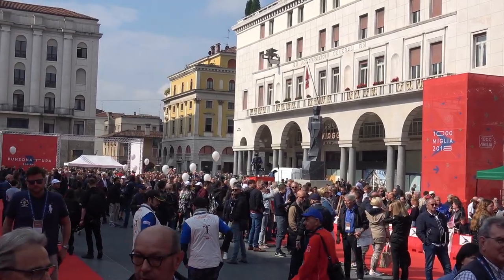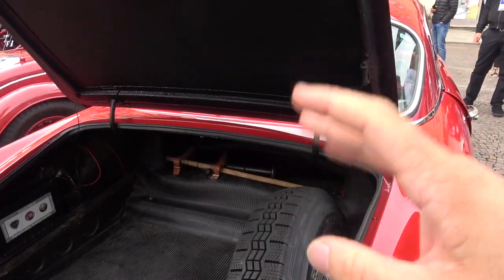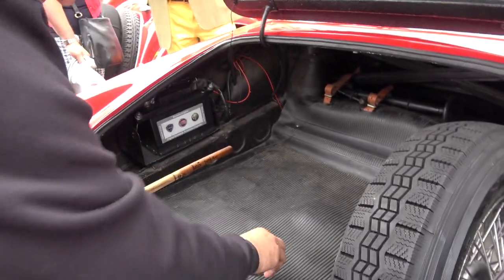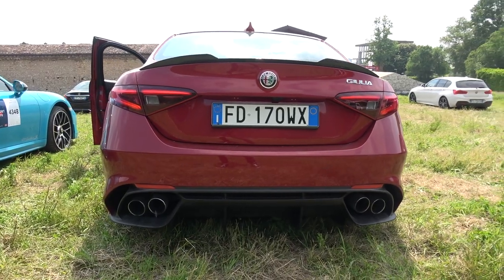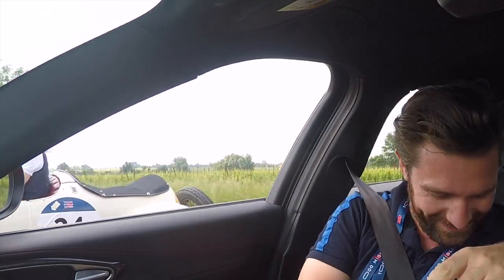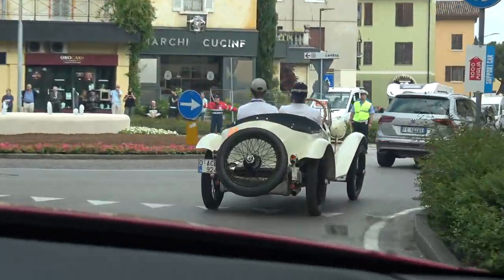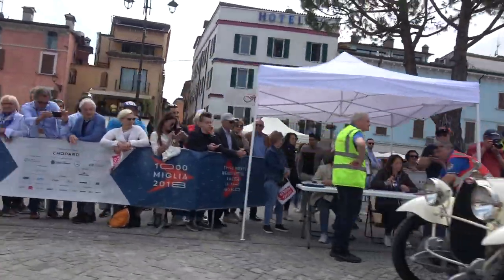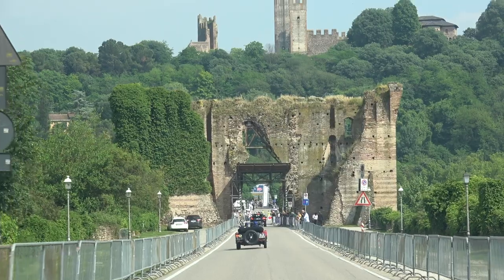The Mille Miglia Is As Crazy As You’ve Heard!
My first ever day on the Mille Miglia did not exactly go to plan as the car I thought I was driving was commandeered by Guy from Coldplay! Instead I am in the Alfa Romeo Giulia Quadrifoglio for a couple of days before I take over from Guy for the final few days of this incredible event!

Window Shopping, So Proud, Spring Feelings, The Improv.